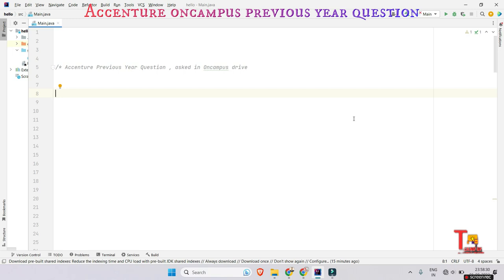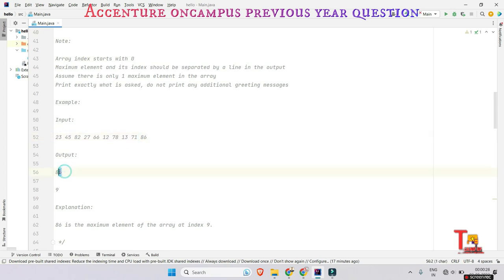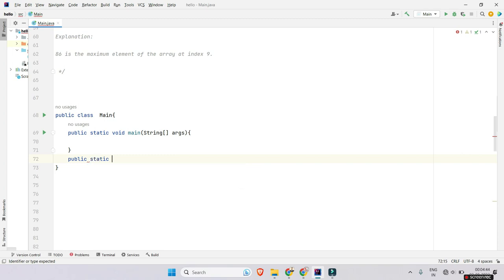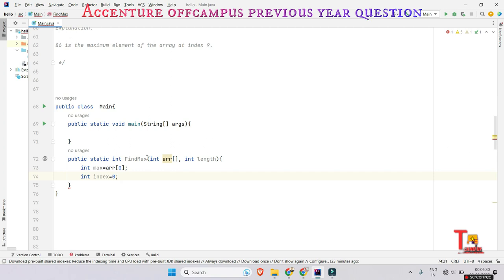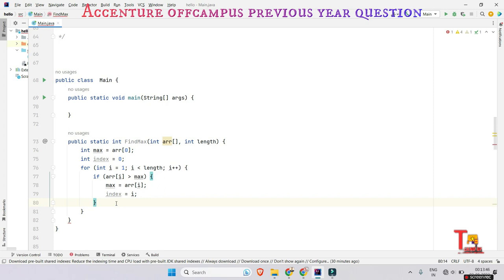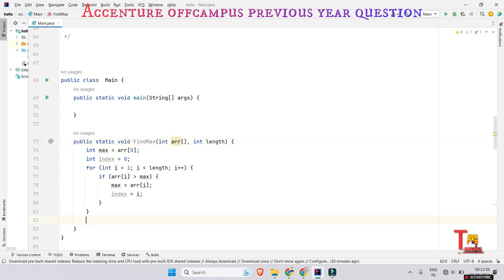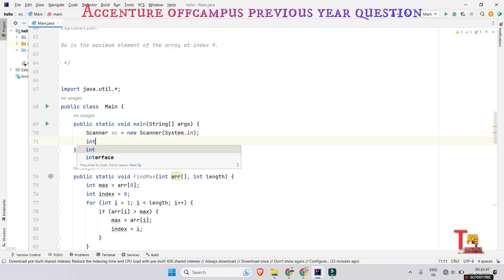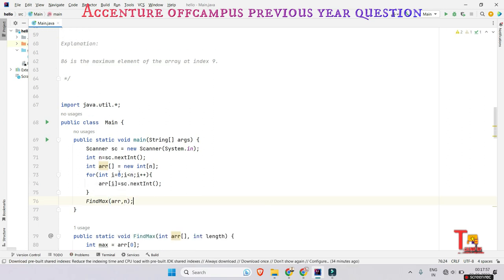23rd July Last Slot :- Accenture Assessment test 2023 || Accenture today coding questions & answers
23rd July Last Slot :- Accenture Assessment test 2023 || Accenture today coding questions & answers

Accenture test questions and answers,Accenture,Accenture previous year question paper,Accenture coding questions with answers,Accenture basic programming solution,Accenture solutions java,Accenture solutions,Accenture java test questions and answers,Accenture coding challenges,tekno uf,accenture assessment test 2023,accenture slot booking problem,accenture mock test 2023,accenture today coding questions,accenture coding questions,packaged app development associate, 23rd july coding questions

accenture interview,
2023 off campus drive

Java | Python